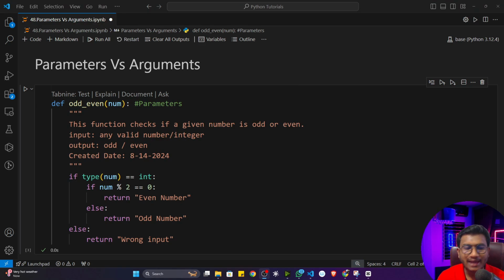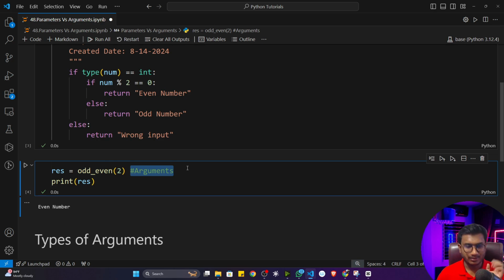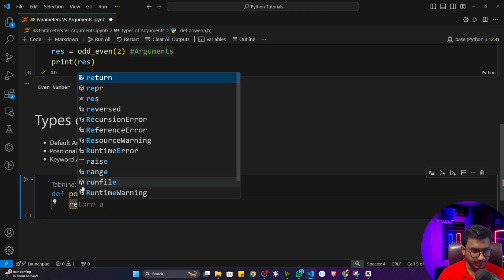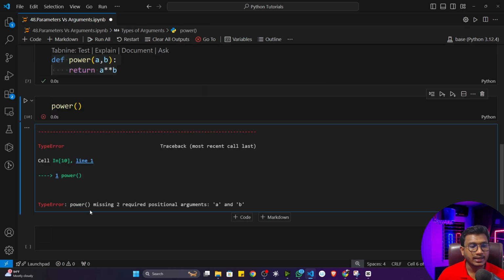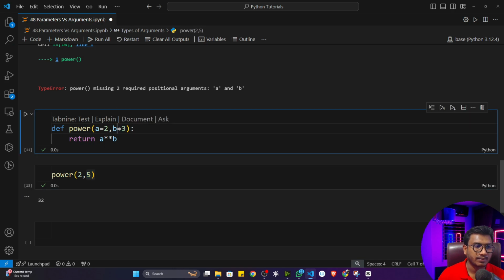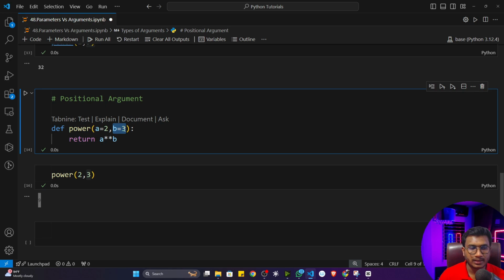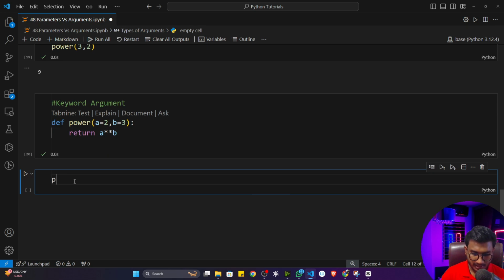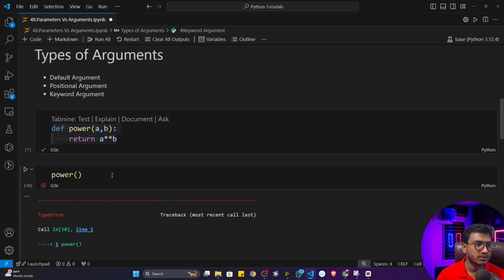Parameters Vs Arguments in Functions |The Complete Python Course| Basic to Advance | Python Tutorial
Welcome to a step-by-step guide on understanding parameters and arguments! In "The Truth About Parameters: Are You Using Them Wrong?" we delve into the world of function inputs, demystifying one of programming's most misunderstood concepts. This beginner-friendly tutorial is crafted to help you master AI and programming basics with well-structured and easy-to-understand content. We'll explore different types of arguments—default, positional, and keyword—and how they are pivotal in AI project implementation. Join our supportive community of aspiring AI enthusiasts, where we aim to provide educational value and practical skills essential for a career switch to technology. Dive into TechnologyEducation with us and empower your journey in Artificial Intelligence. Share this with friends and family to spread the knowledge. Let's make learning AI accessible for everyone!

CHAPTERS:
00:00 - Introduction
00:14 - Parameter vs Argument
02:08 - Default Argument
04:14 - Positional Argument
05:41 - Keyword Argument